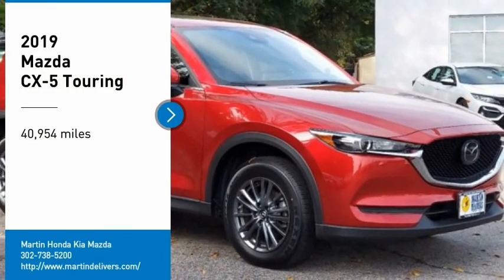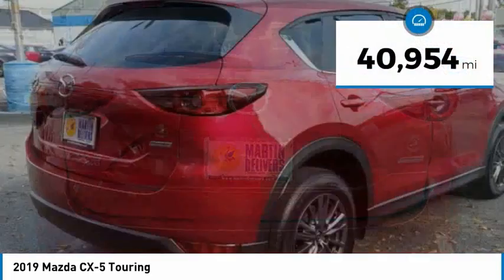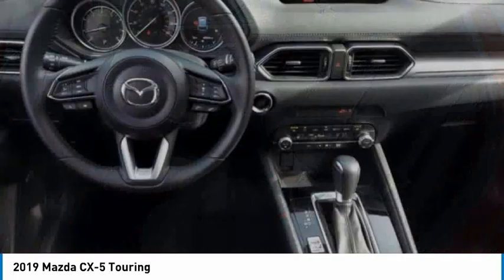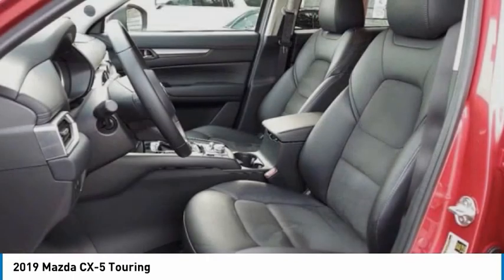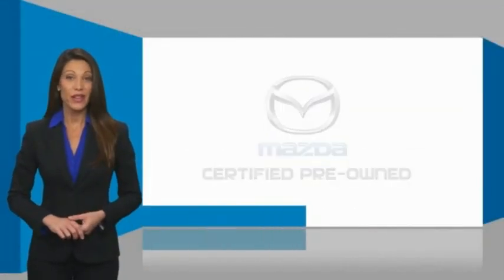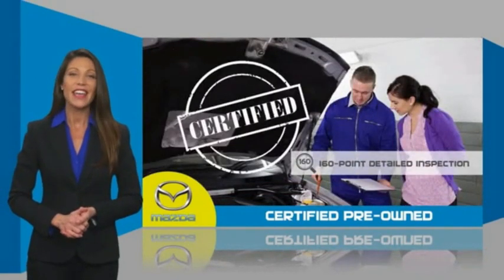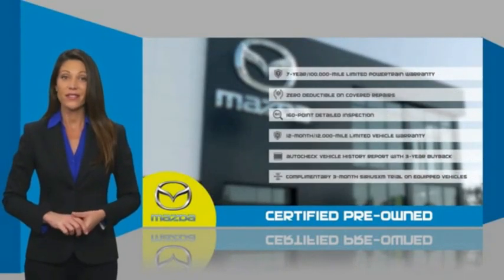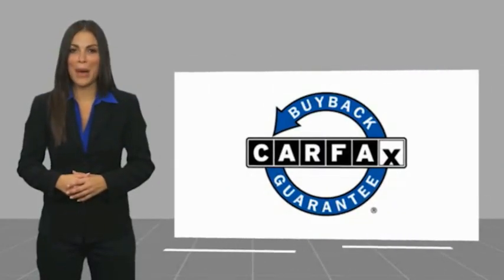2019 Mazda CX-5 Martin Honda Kia Mazda M218558A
2019 Mazda CX-5 Touring

You'll love this 2019 Mazda CX-5. This is a sport utility you'll want to take home. Call and get in touch with Martin Honda Kia Mazda directly, and be the first to open the sport utility door today!